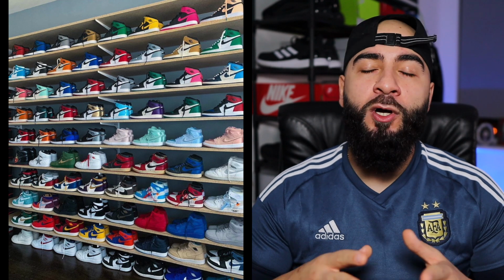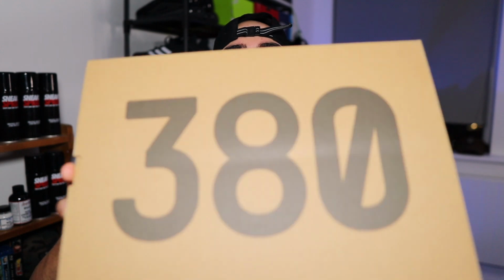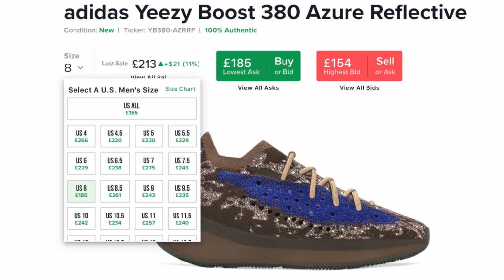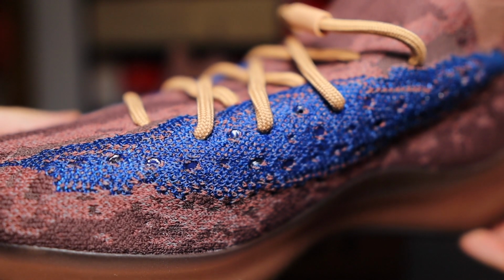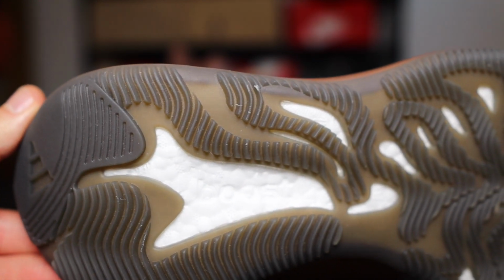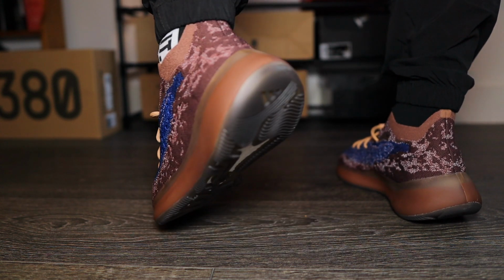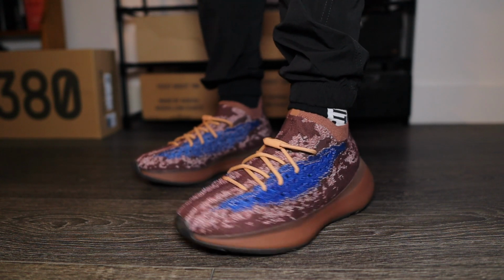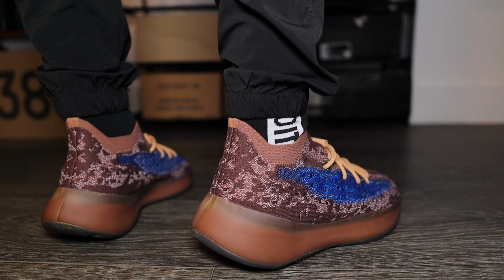WHY I'M DONE WITH YEEZY!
The latest Yeezy 380 is here for the EU!

What do you think Broskis? Buy Or Bye?